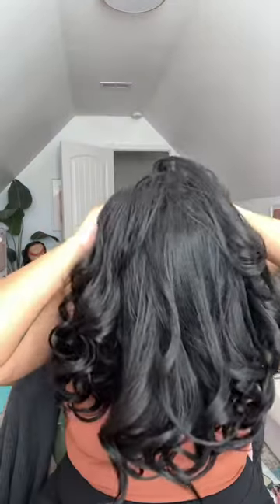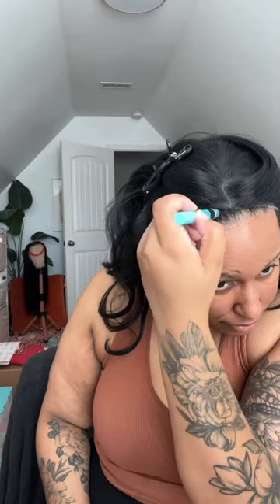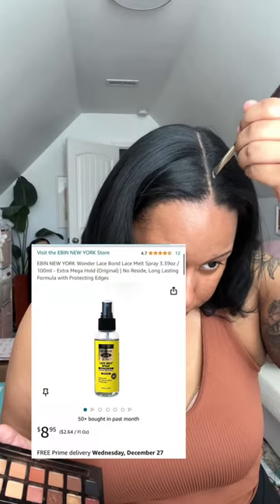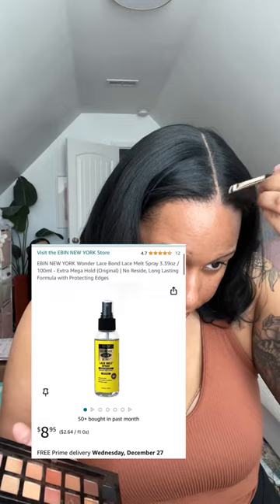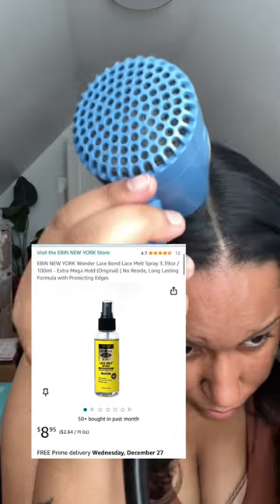Outre Perfect Hairline 13x6 Lace Wig - GENEVA | 1B | With Leave Out | Mini Review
💕🍰 FREQUENTLY USED HAIR SUPPLIES:

EBIN LACE MELT SPRAY

MINI BLOW DRYER

UNIVERSAL DIFFUSER ATTACHMENT

BABYLISS FLAT IRON

NAIROBI FOAM

LOREAL MAGIC ROOT TOUCH UP

PERFECTLINE SWISS GRID CONCEALER IN TAN

BABY BLOSS PRO CURL WAND